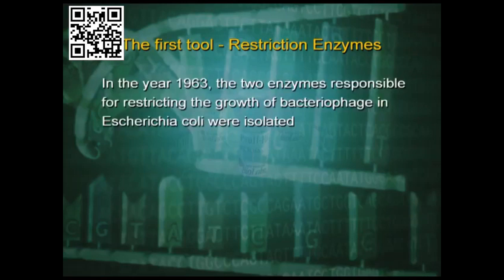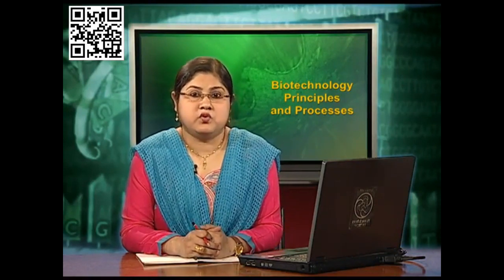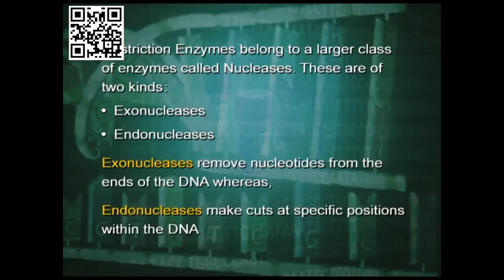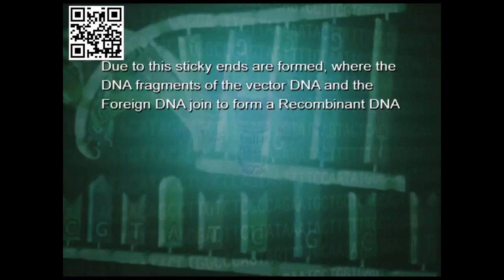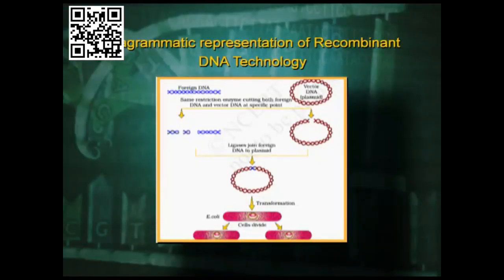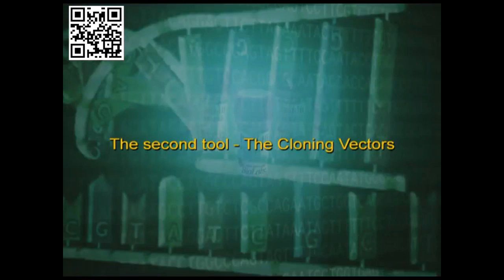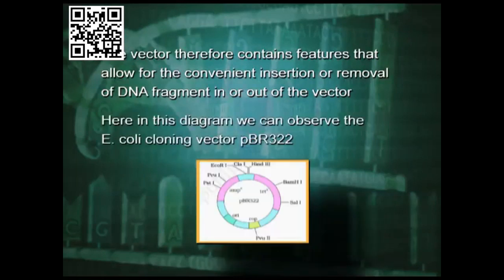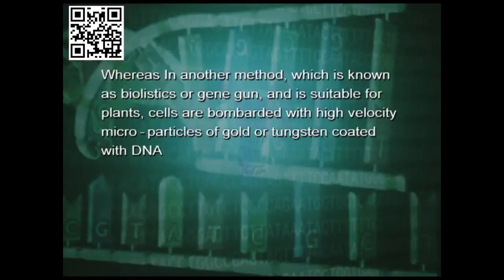Tools Of Recombinant Technology | Language English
Tools Of Recombinant Technology